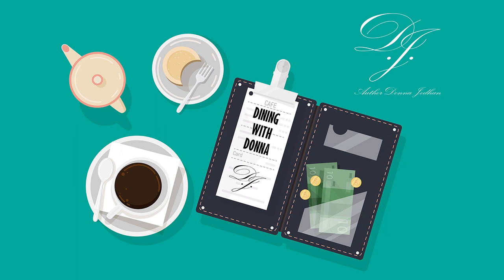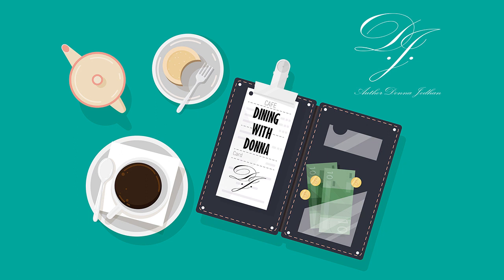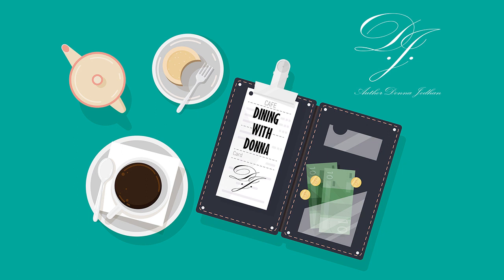Dining With Donna | Figs Poached in Red Wine | February 2023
Recipes From Award Winning Sight Loss Coach, Advocate and Author Donna Jodhan